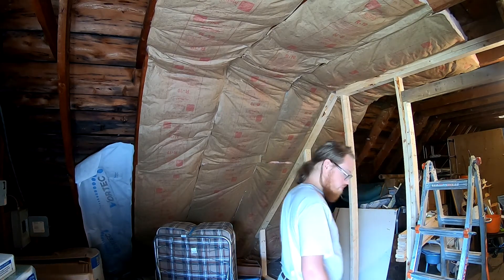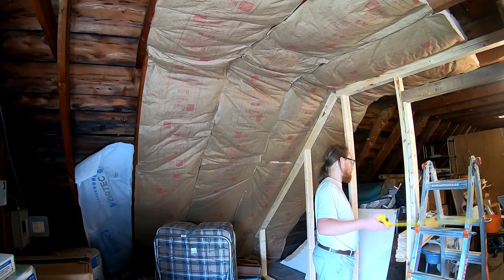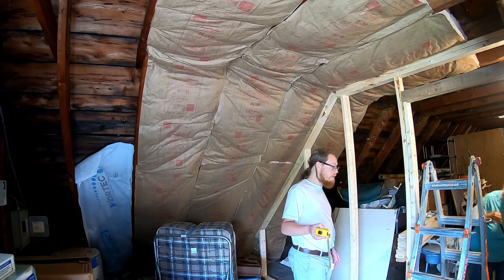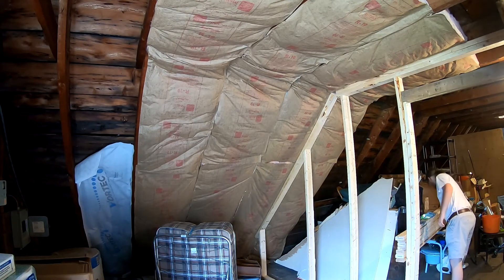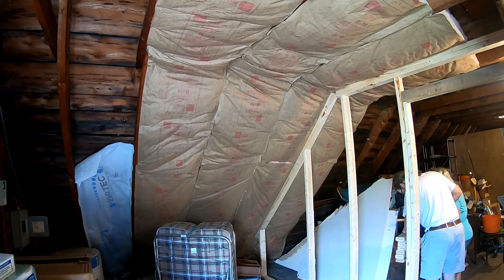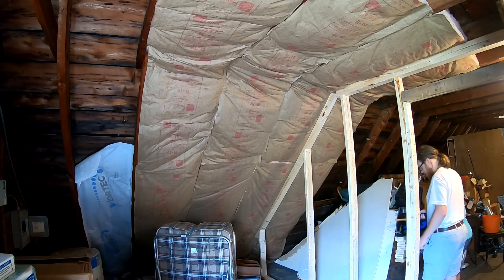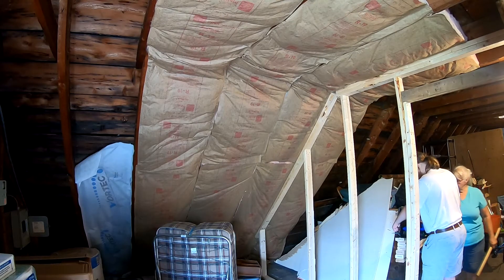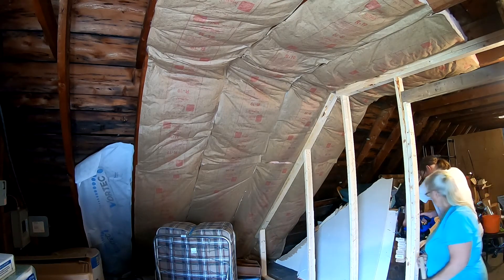life vlog one wall is framed